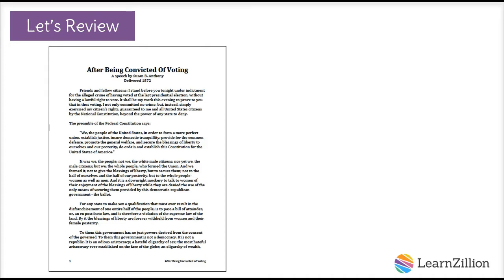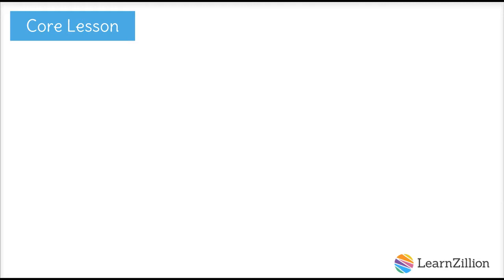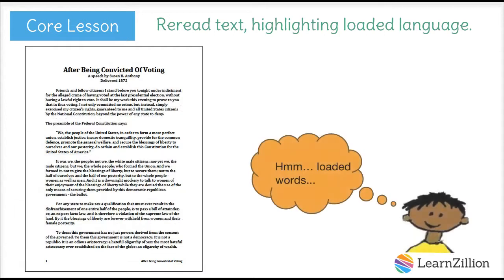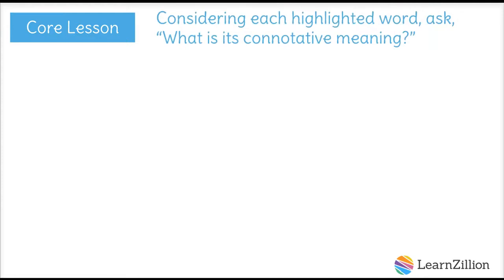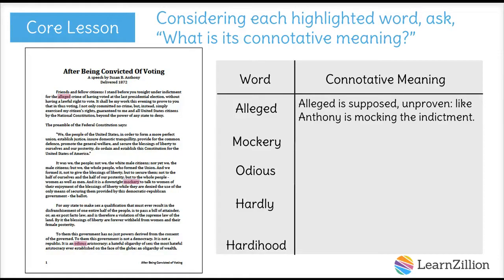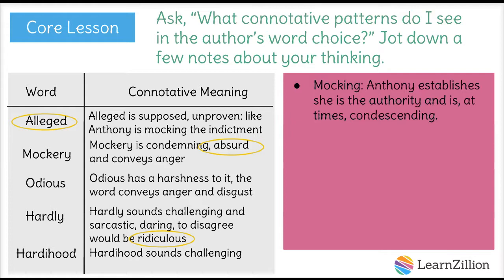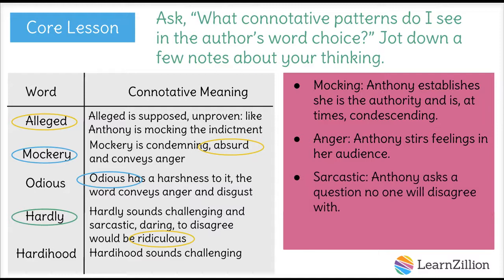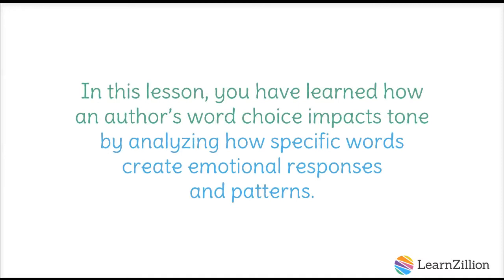4 Susan B Anthony After Being Convicted of voting impact of word choice